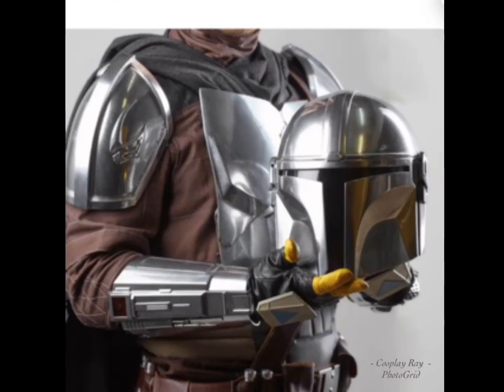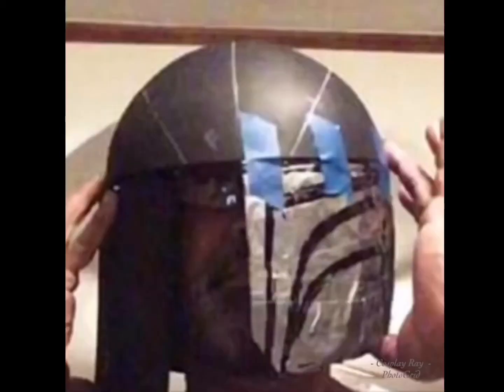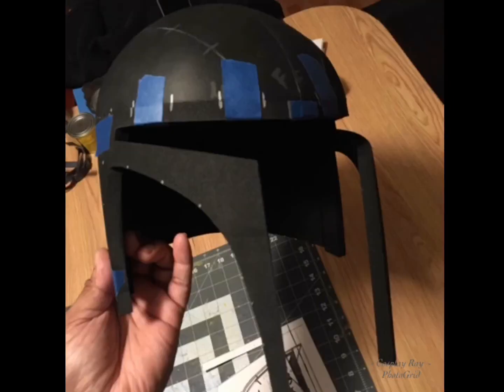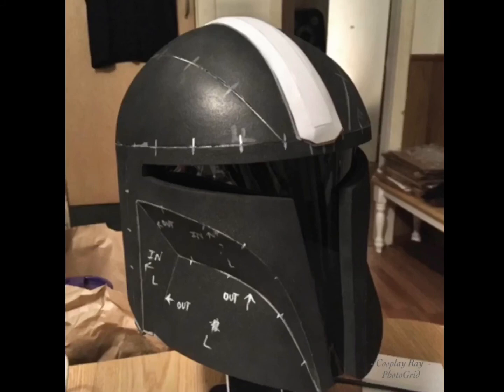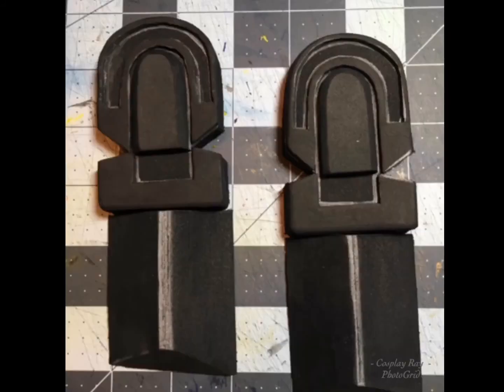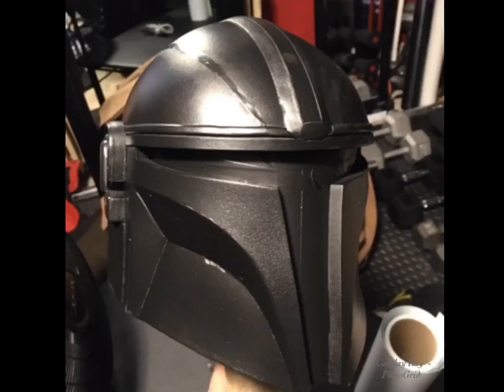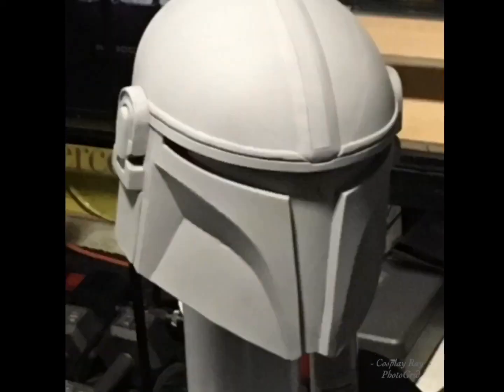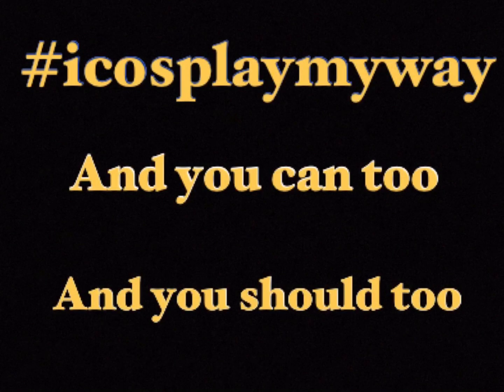DIY MANDALORIAN Helmet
Real quick look at what goes into making a Mandalorian helmet !